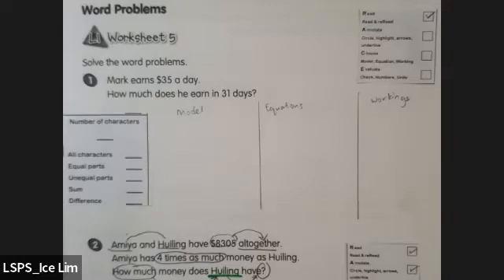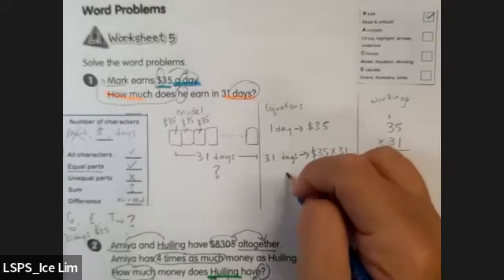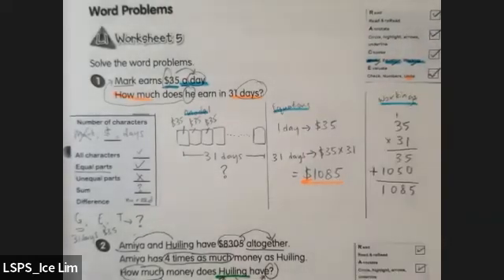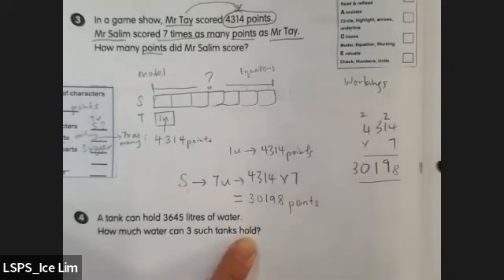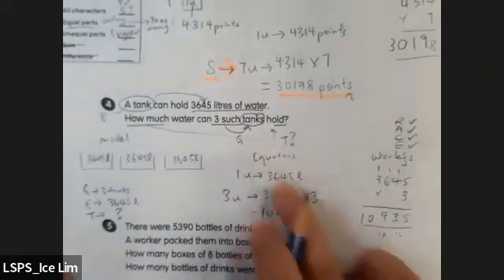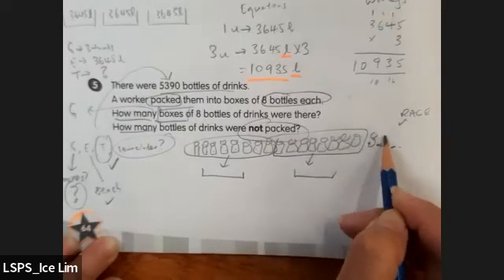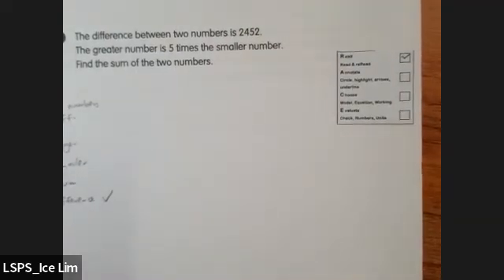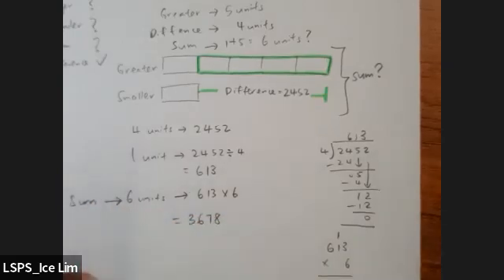4E Math Lesson Recording 010322 Tuesday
Word Problems

4A WB Pg 63 Qn 1
4A WB Pg 64 Qn 3
4A WB Pg 64 Qn 4
4A WB Pg 64 Qn 5
4A WB Pg 67 Qn 3